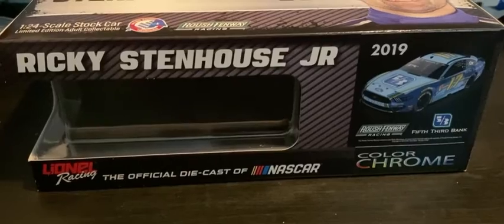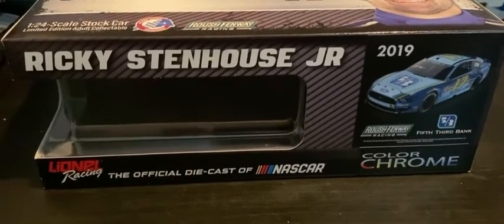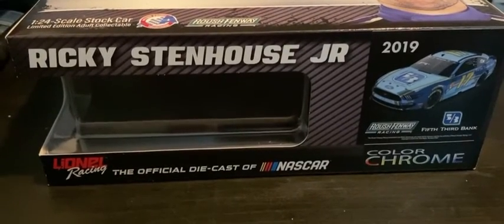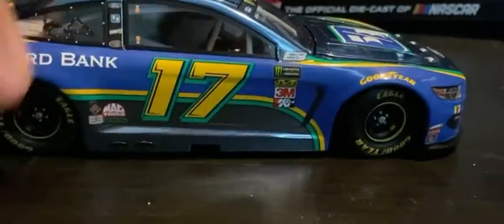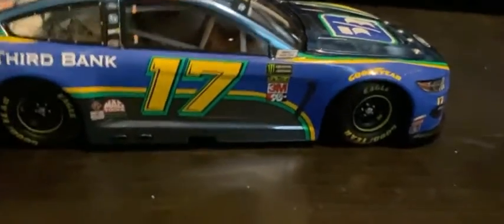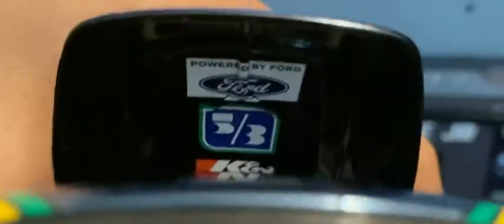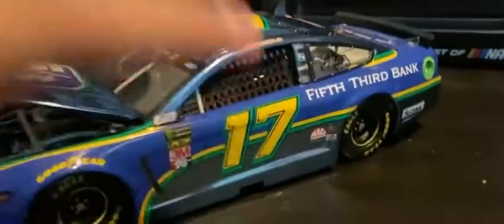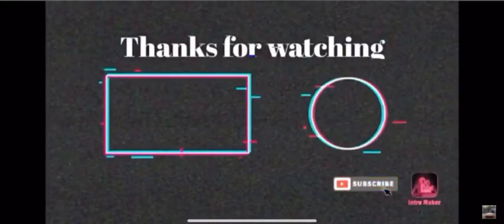2019 Ricky Stenhouse Jr #17 Fifth Third Bank NASCAR 1/24 Diecast